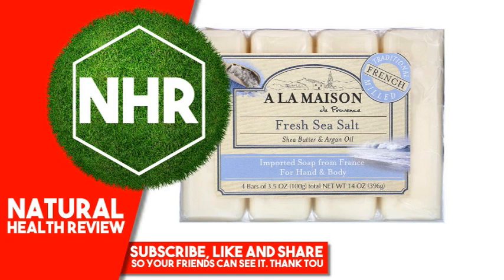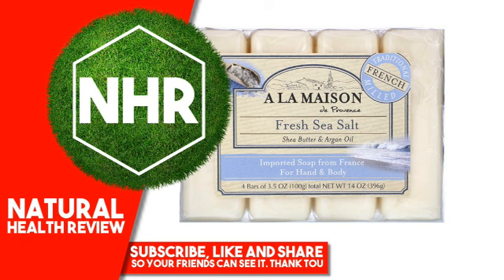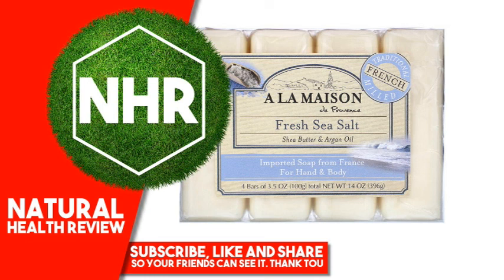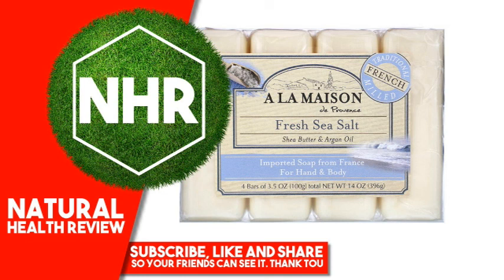A La Maison de Provence, Hand & Body Bar Soap, Fresh Sea Salt, 4 Bars, 3.5 oz Each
Product Overview
Description

    Traditional French Milled
    Shea Butter & Argan Oil
    SLS Free
    Imported Soap from France
    For Hand & Body
    100% Vegetable Oils
    Long Lasting and Lathering
    No SLS, Parabens or Phthalates
    Cruelty Free, Biodegradable

What makes our A La Maison ("Just like Home" in French) so uniquely different from other bar soaps?

Our traditional recipe dates back to 1828 in France when Marseille soap masters developed the famous French milled process, resulting into a rich, smooth, lathering, softer bar soap.
Other Ingredients

Palm and /or coconut oil, vegetable glycerin, shea butter, argan oil, mineral pigments and/or clay, fragrance blend with plant extracts and/or essential oils.
Warnings

Keep at room temperature.